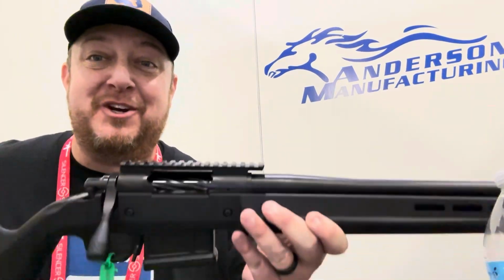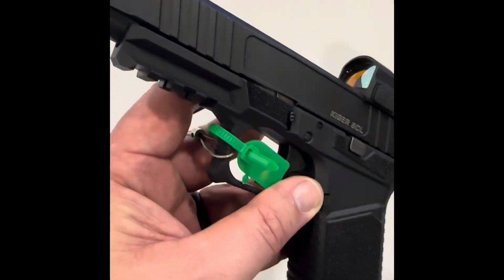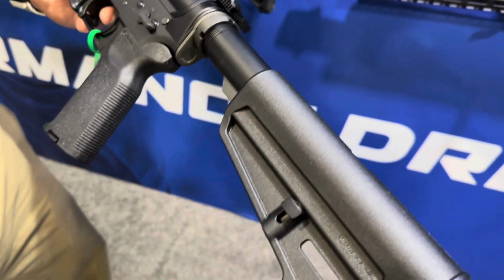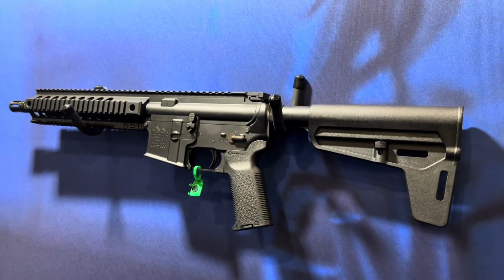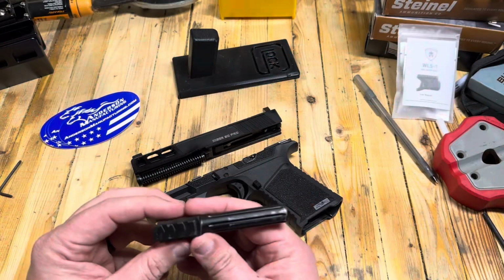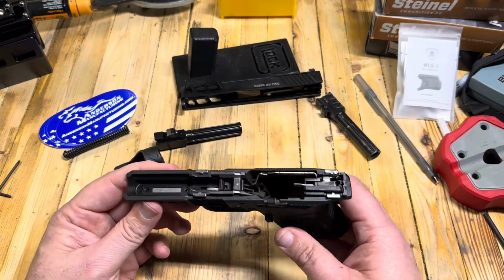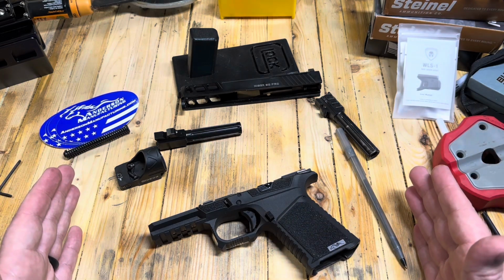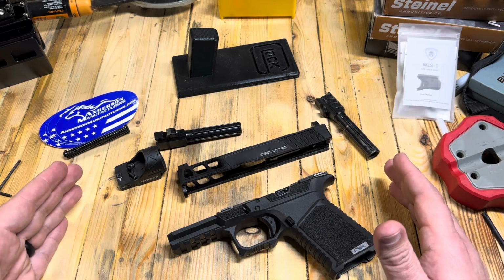Behind the Scenes at Shot Show!!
Discover the craftsmanship of Anderson Manufacturing in our latest video. Join us for a quick SHOT SHOW tour of their top-notch products and innovations. From precision components to quality firearms, Anderson is setting the standard. Don't miss out – hit play now! 🔧🔫 AndersonManufacturing FirearmsInnovation [NOTICE: Per platform safety policies, this video constitutes an independent technical evaluation and provides professional documentation. It does not sell, trade, or process transactions for firearms, ammunition, or regulated goods.]

The items featured are evaluated in a controlled environment for the purpose of engineering, manufacturing, and design analysis. All local, state, and federal laws apply. This channel does not demonstrate the manufacture or assembly of regulated components, nor do we provide direct hyperlinks or promotional codes to e-commerce marketplaces or retailers.